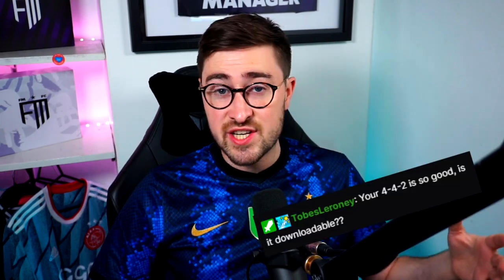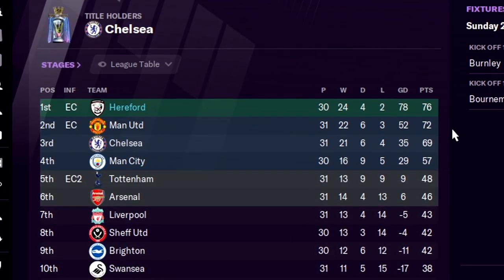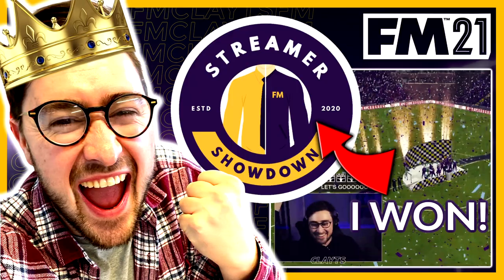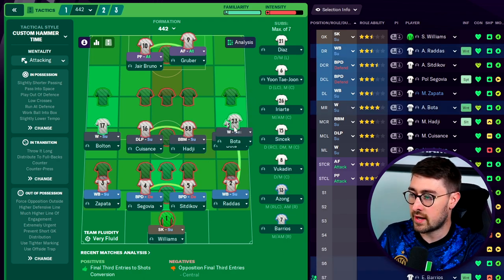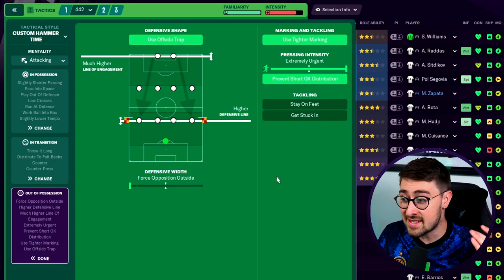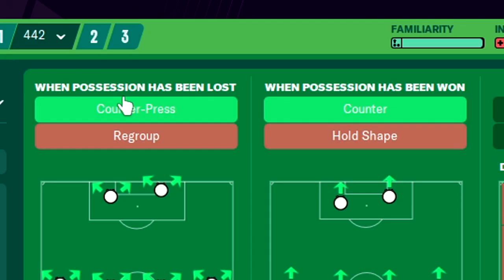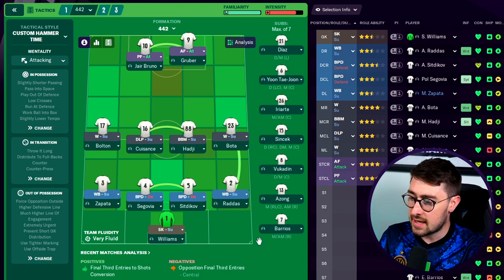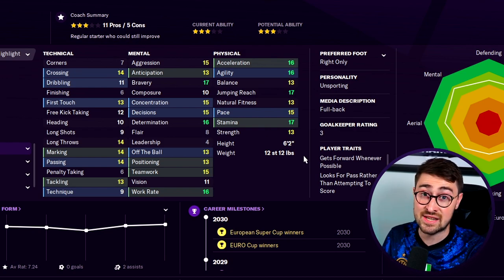THE MOST OVERPOWERED TACTIC IN FM21! | ULTIMATE 442 TACTIC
THE BEST FM21 TACTICS

NEW!
A tactic video on the channel - this 442 has been my go to tactic this year and I'm delighted to share it with you now. Enjoy it! In this video, I explain exactly how to get the best results out of it!

Attacking 442, high pressing, low tempo. Control games.

This video was edited by Ayal. If you want to show him some love, go and follow him on twitter
If you enjoy this video, why not join in live on twitch?
I stream three times a week (Wednesdays, Saturdays and Sundays) and schedule information can be found on my twitter.
About Me:
My name is Clayts. I'm 29 and make videos here on Youtube as well as live streaming over on Twitch. I mainly make videos all about Football Manager. On FM21, I run Let's Plays (Currently Restoring Schalke), Player Profiles, Tactic Videos, Tutorials as well as Tips, Hints and Tricks.